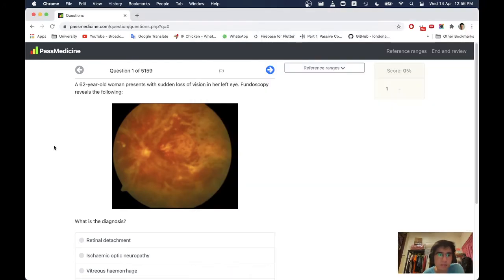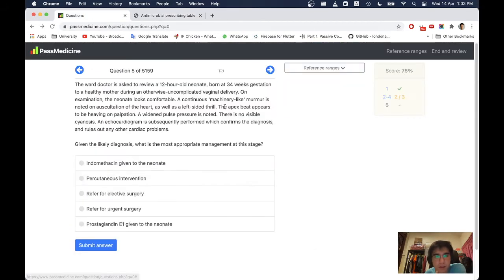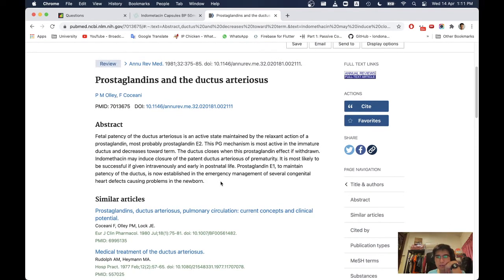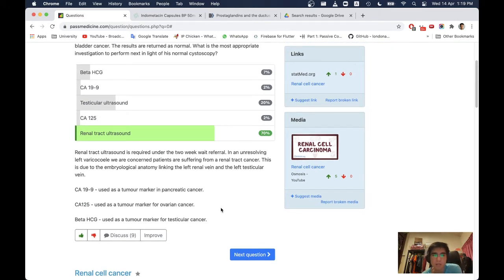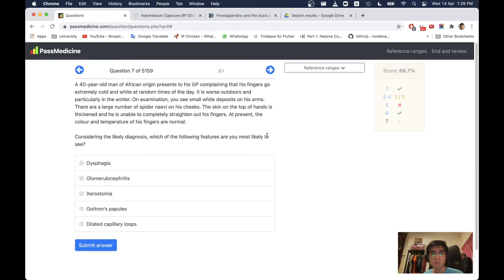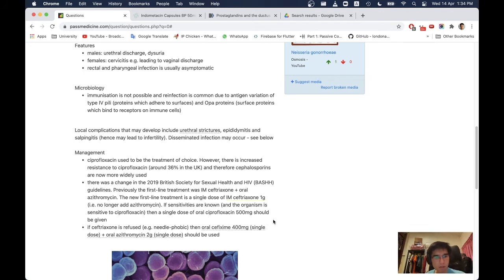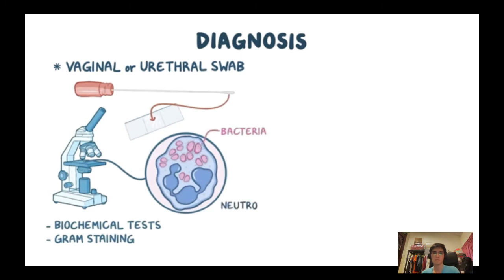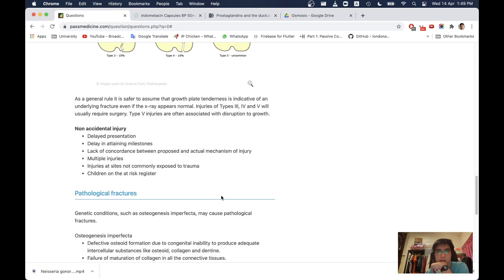10 Passmedicine questions